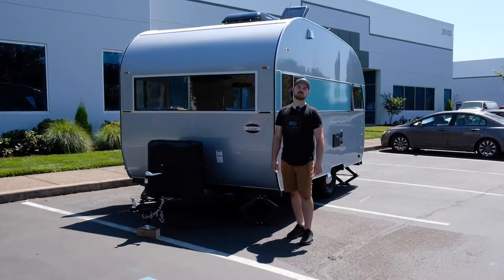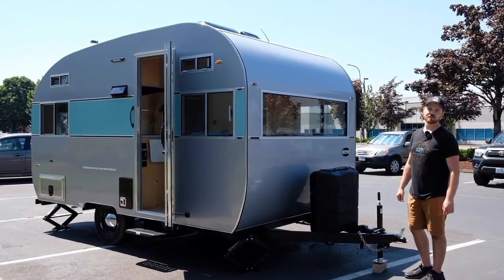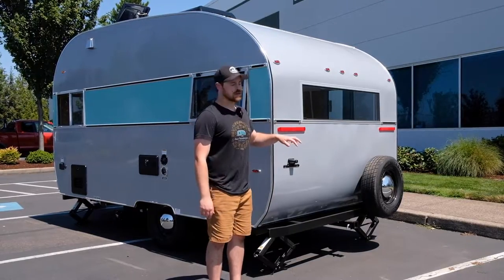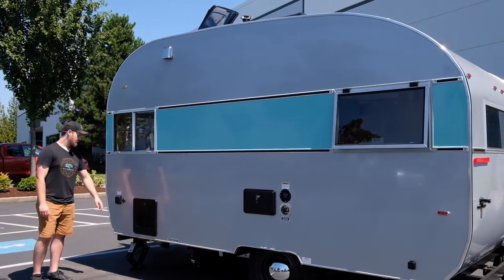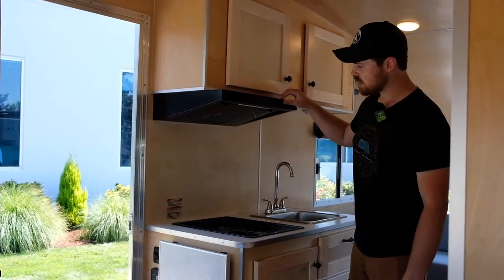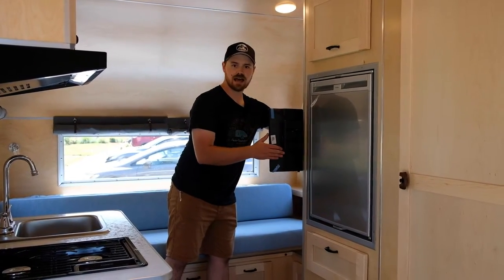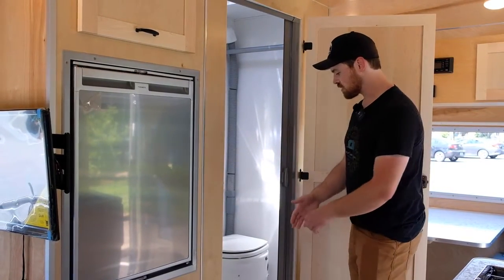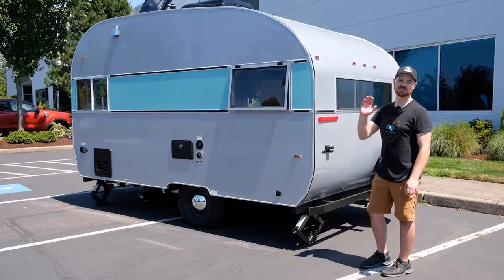Aero Teardrops Sellwood Model - Luna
Our next video is about the latest Aero Teardrop trailer, 'Luna.' The Sellwood models are an homage to the classic canned-ham trailer of the past. Nolan guides us in the video of all the features. If you have questions about this trailer or any models, go to our website and use our trailer builder feature to learn more. You can also stop by for a shop tour.